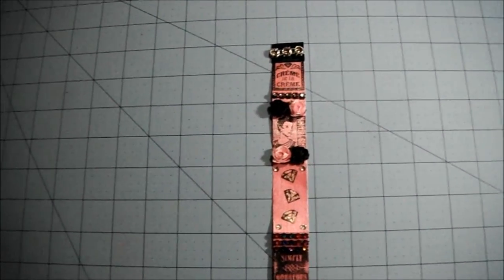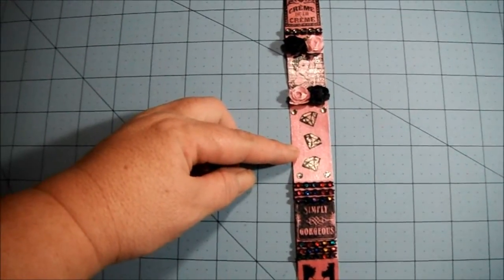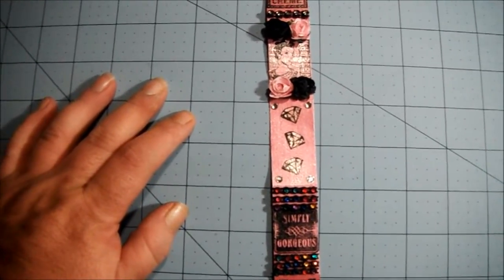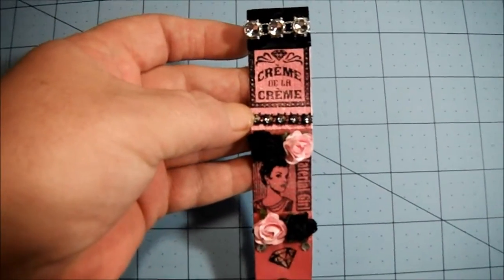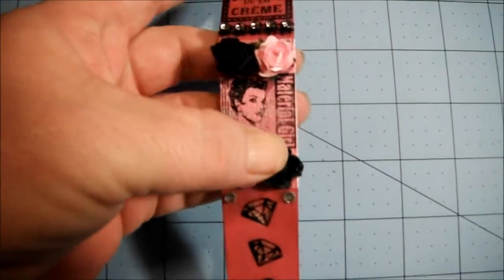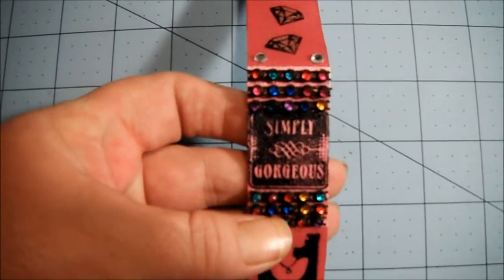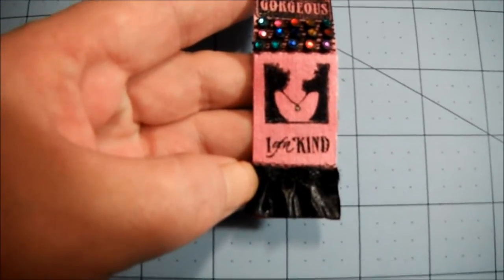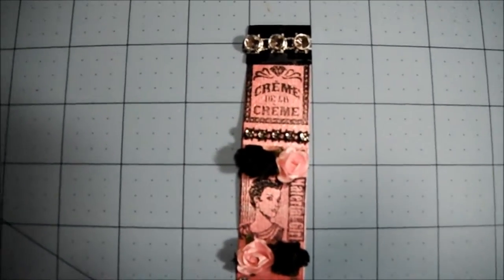Altered Tickets Using Inchie Stamps